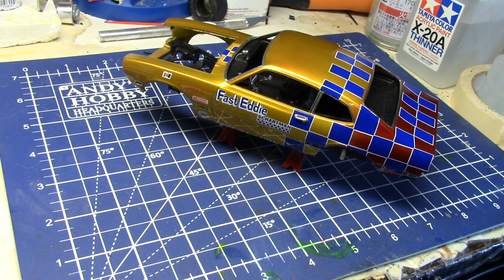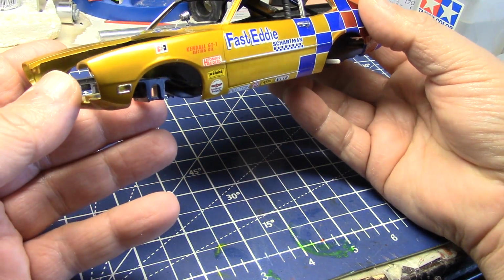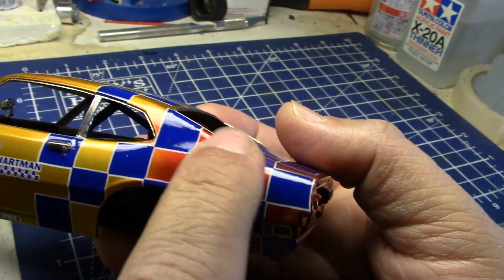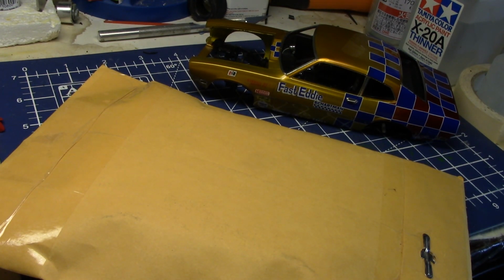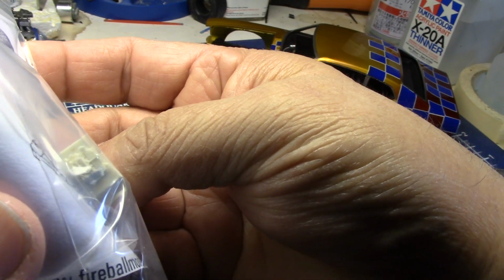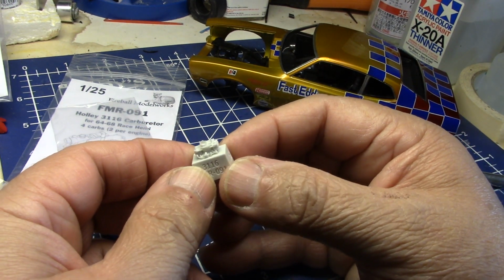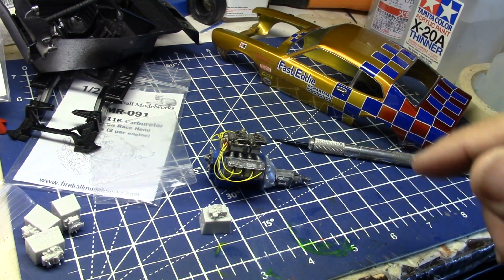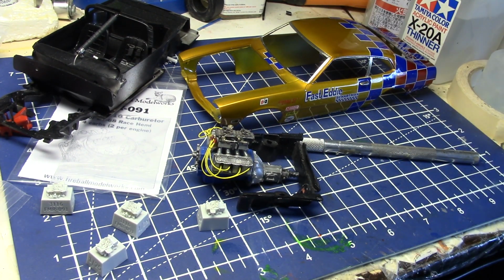Now I Can Finish My Lost JoHan Comet Pro Stocker (Got My New Carbs)Ep.360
I have got to get this model car done for the Modelzona in a few weeks. I wanted a set of new Carburetors for it. And they just came in.
L.C.